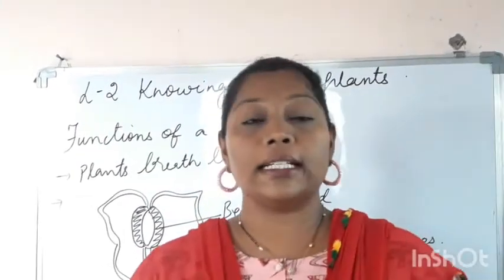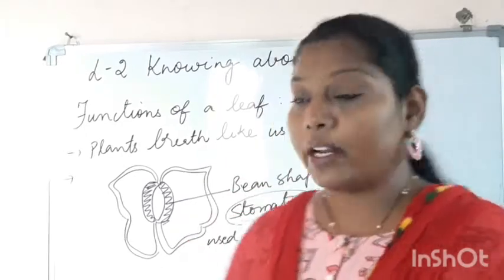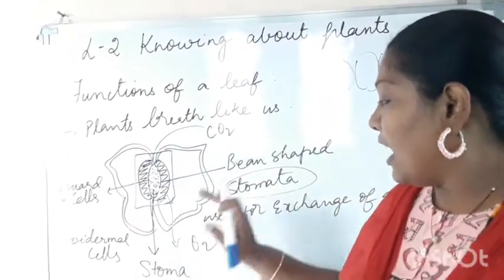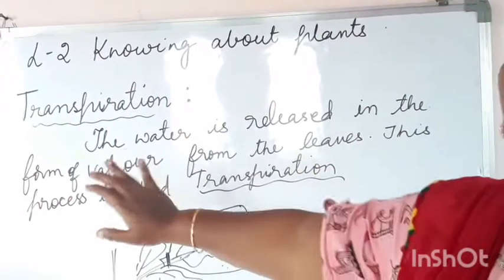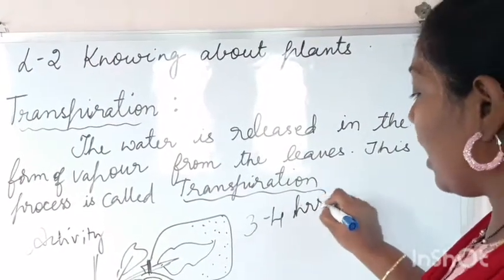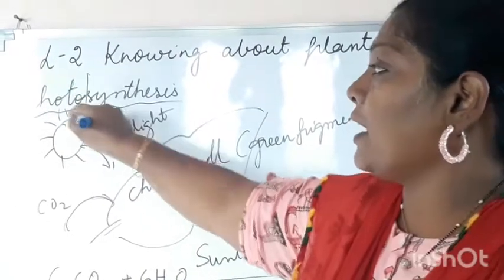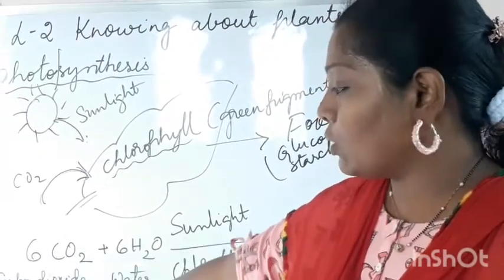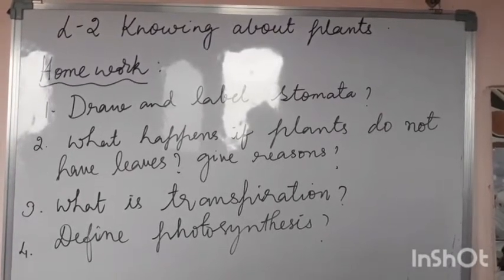L-2 knowing about plants class 6 part 3